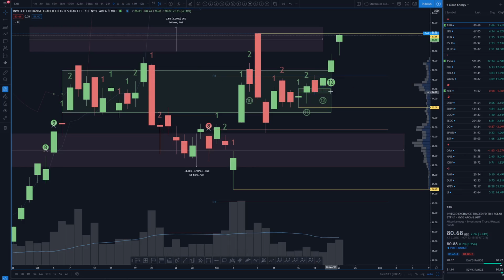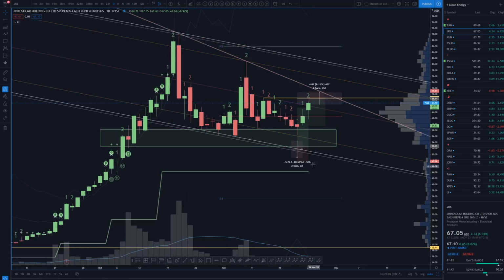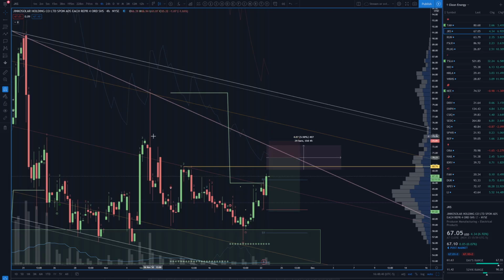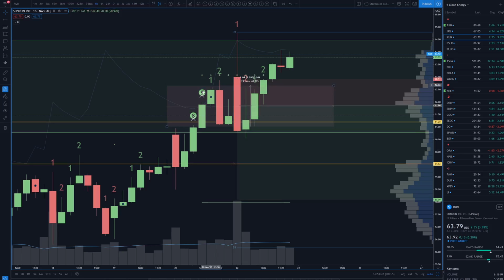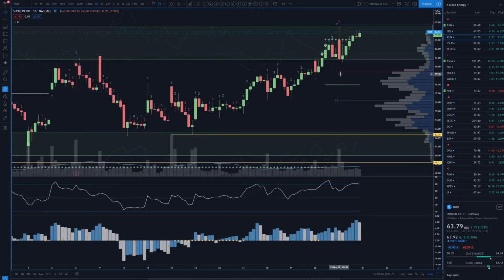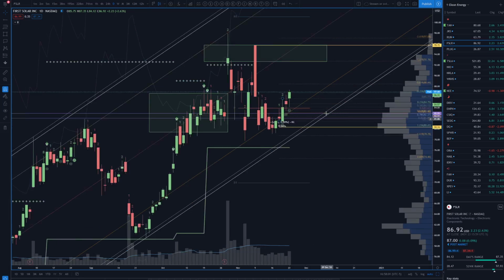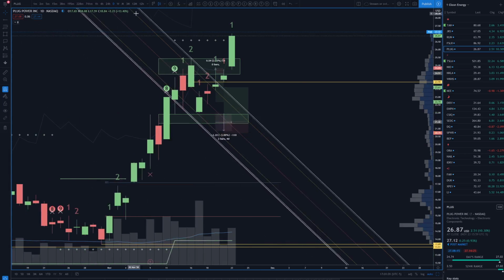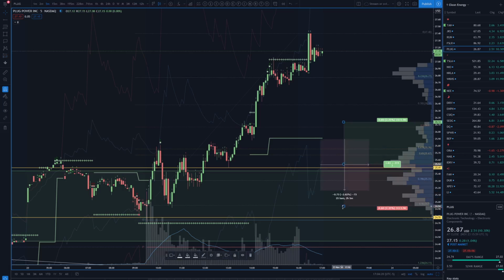$TAN $ORA $JKS $FSLR $PLUG| Trade With Technical Analysis & Price Action (November 23rd, 2020)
This video reviews the solar sector
and discusses the most recent
price action in the market. Using technical analysis, we perform an in depth review of the action in the stock market today and provide you with our analysis on current patterns, developing trends, and our take on where the market is headed.

- Technical Analysis
- Trade Education
- Trend and Pattern Analysis
- Market Psychology